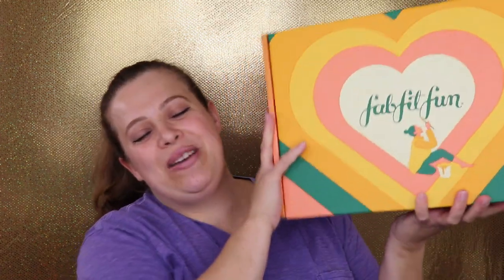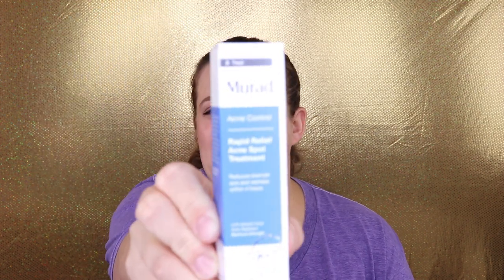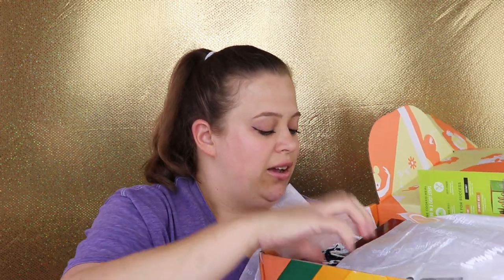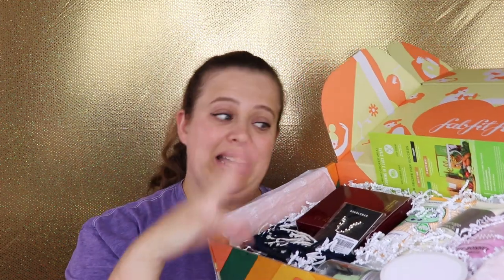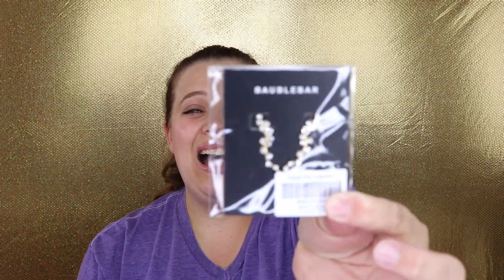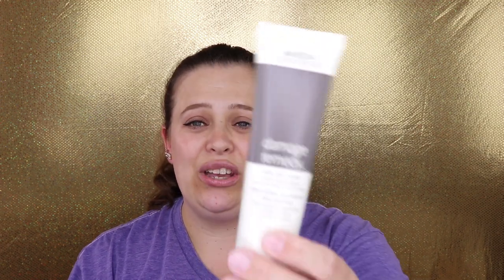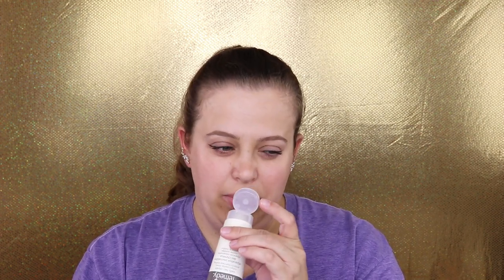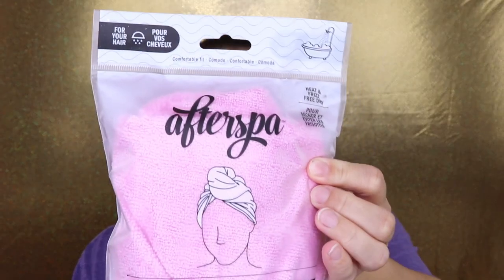FabFitFun Unboxing | Fall 2019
Hey everyone! In today's video I have my fall FabFitFun unboxing for you guys! What did you guys get in your box? XoXo